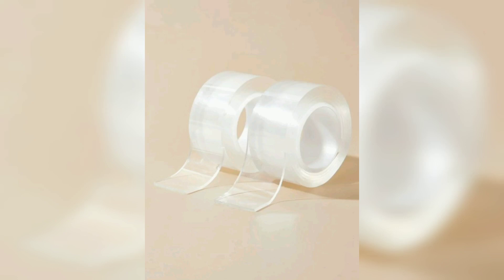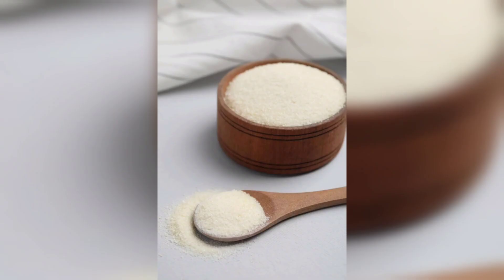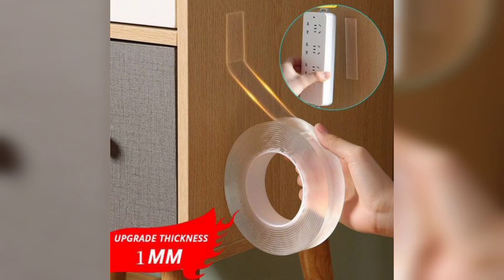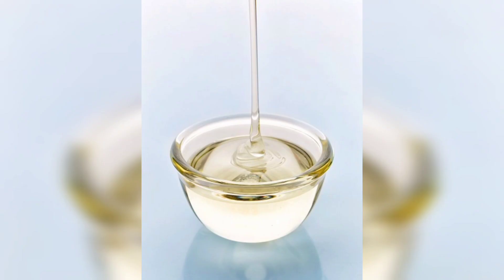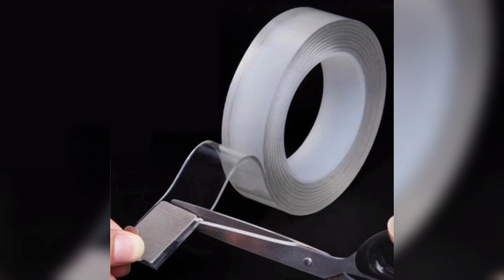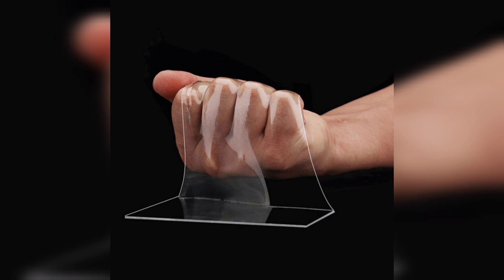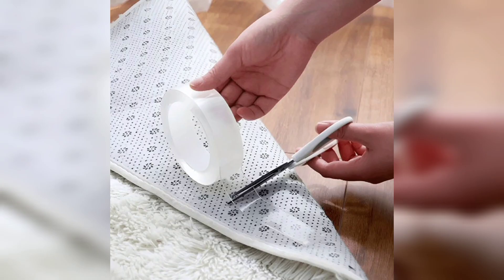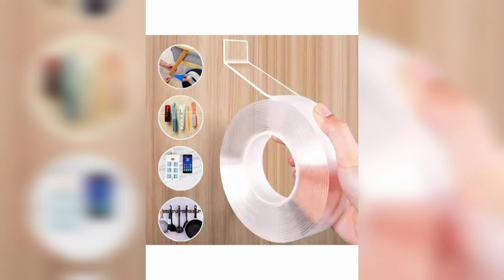DIY Nano Tape: Crafting Convenient Adhesive Solutions at Home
Discover how to make your own DIY Nano Tape with our step-by-step guide.Our DIY guide will walk you through the process of crafting this versatile and reusable adhesive solution. Discover how to make an eco-friendly and effective alternative for organizing, decorating, and much more.